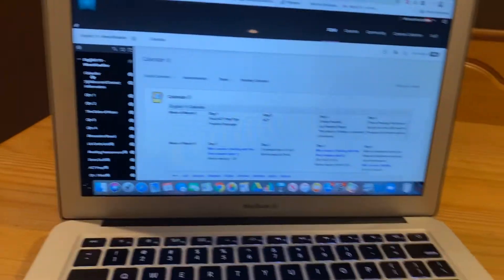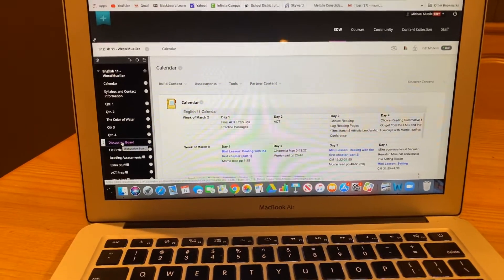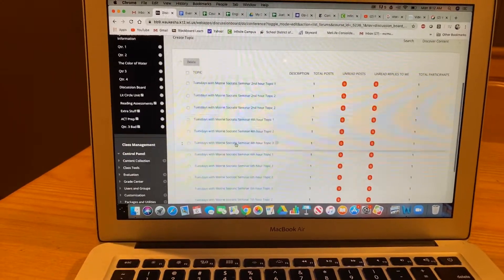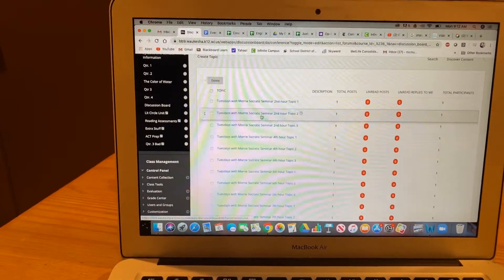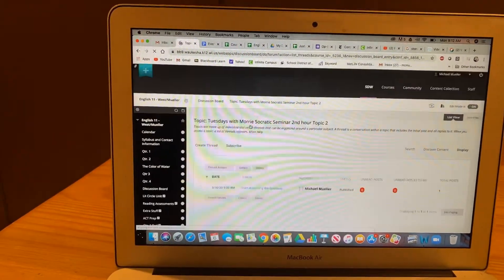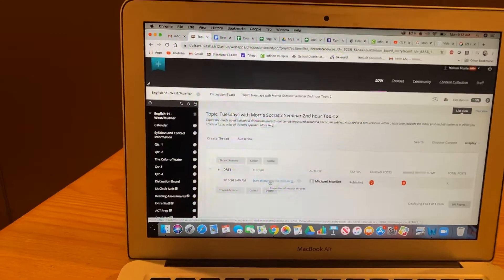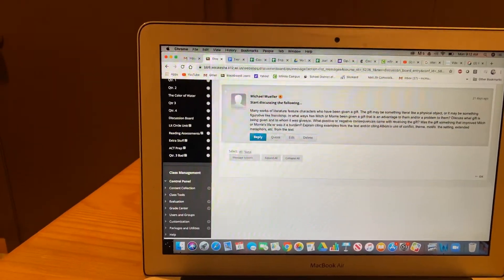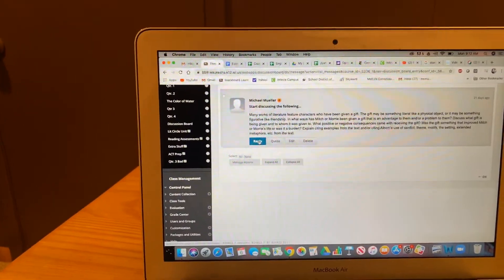Morrie Posting in BB9